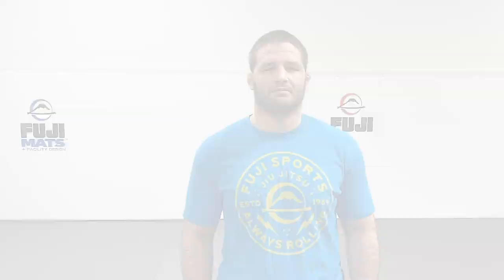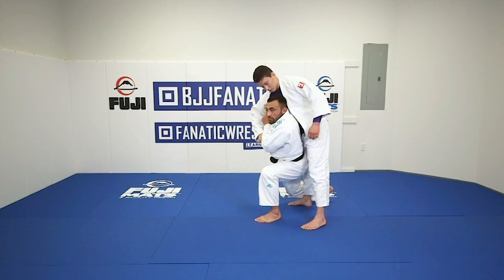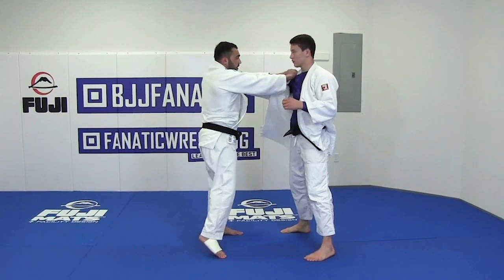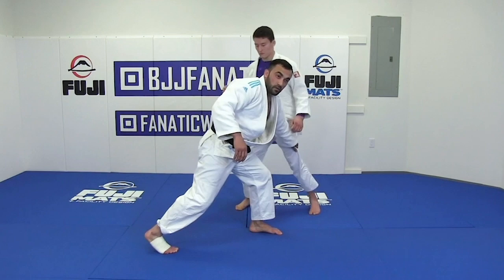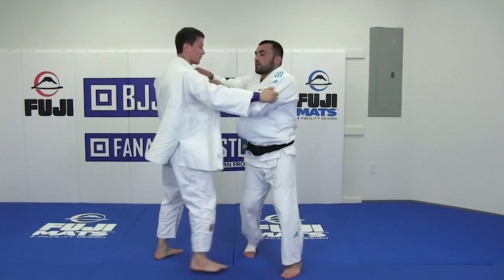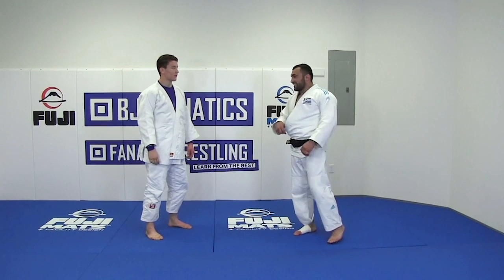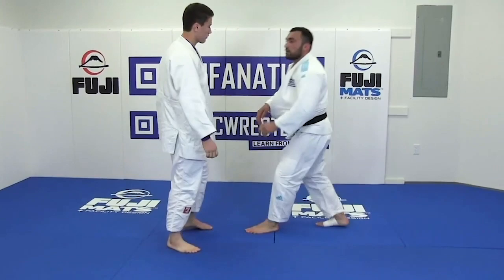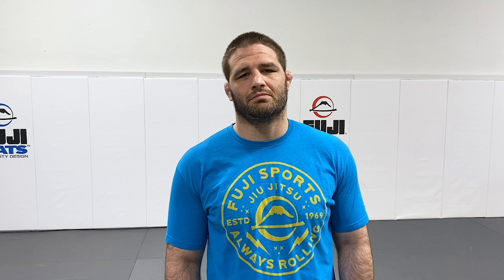Ilias Illiadis' SECRETS To Ippon Seoi Nage! - With Ilias Illiadis, Travis Stevens, And Judo Fanatics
Level 1 - Gets you a special icon that lets everyone know your a valued member of the community!
Level 2 - Gets your YouTube Handle displayed on the end screen of my videos!
Level 3 - Let's you join a members-only live Q&A once a month where I can work with you guys on how to improve your game. You can ask anything you like judo, bjj, nogi, sub only everything is on the table!